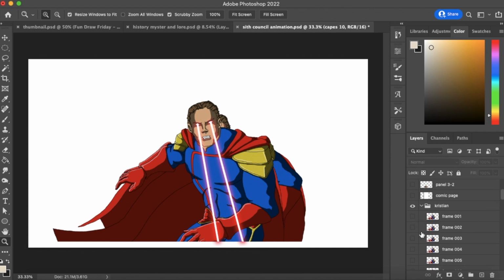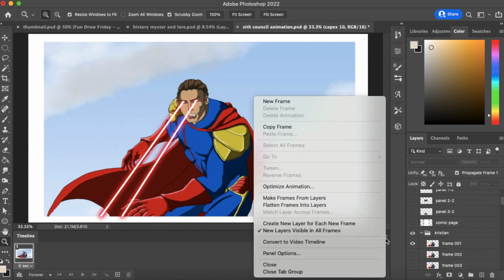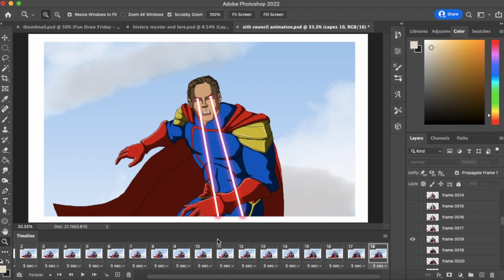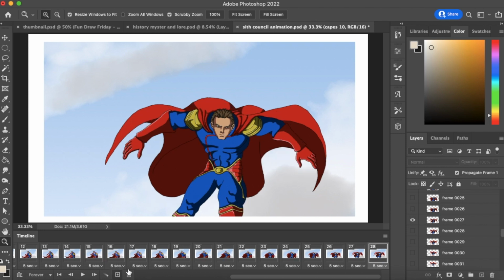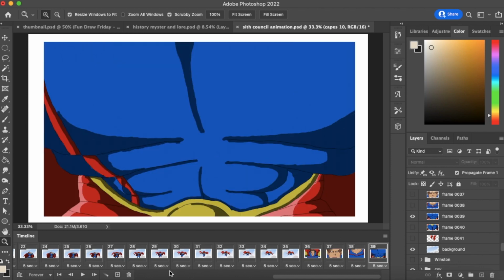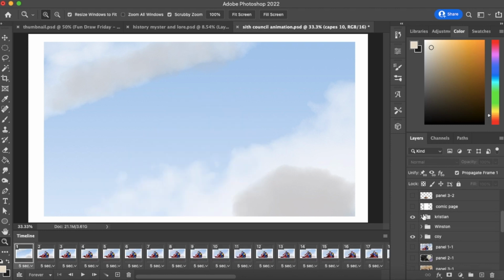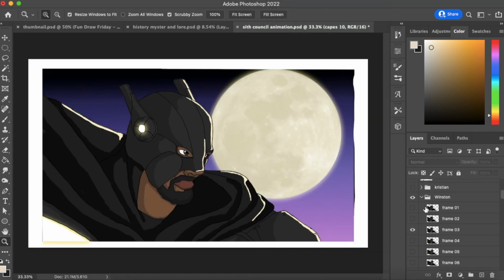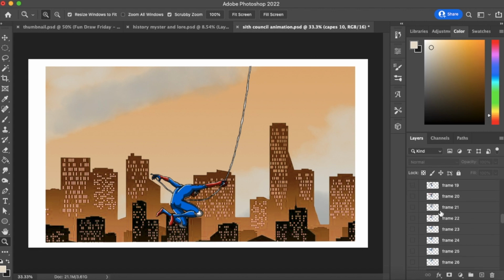Digital Wednesday - How To Animate In Photoshop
In this digital Wednesday video I will show you how to animate in Photoshop as well as what I have been working on for the past month and some change.

The Kristian Harloff channel: @TheKristianHarloff